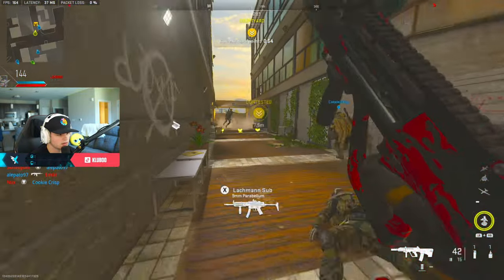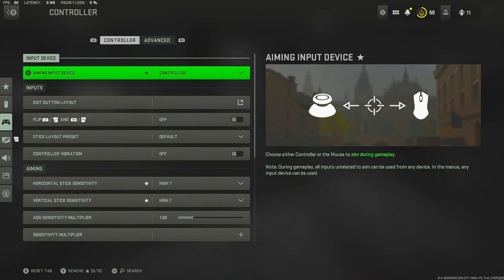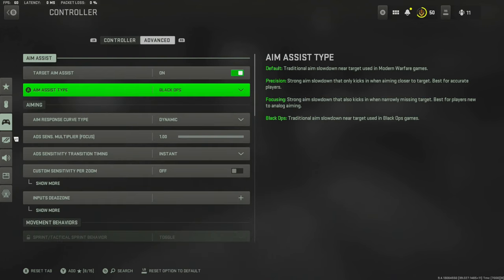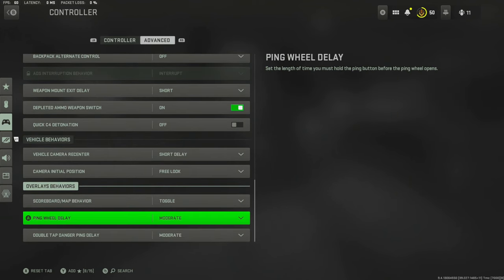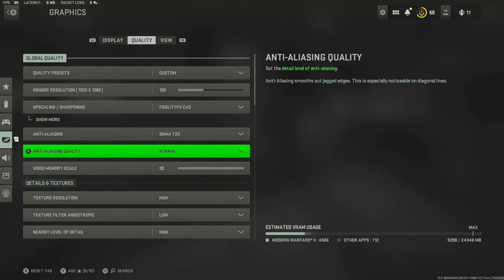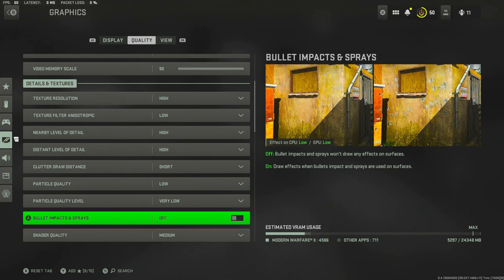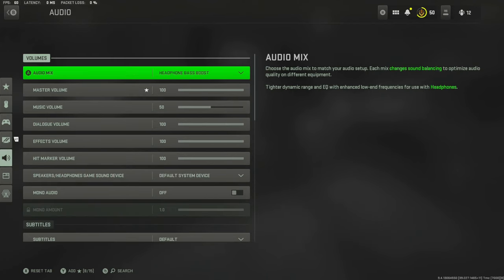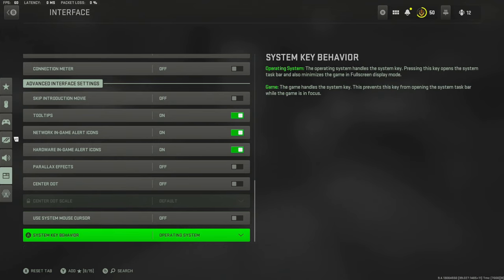the BEST MW2 Settings for Movement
This video will show you the best MW2 settings for movement and aim. Warzone is one of the most popular modes in Modern Warfare 2, and these settings will help you achieve the best performance possible.

Look no further if you're looking for the best MW2 settings for movement and aim! In this video, we'll show you the best settings for movement and aiming in Warzone mode. This is the perfect video for any player who wants to achieve the best performance in Modern Warfare 2!

Intro - 0:00
MW2 Gameplay - 0:24
Best MW2 Settings - 9:51